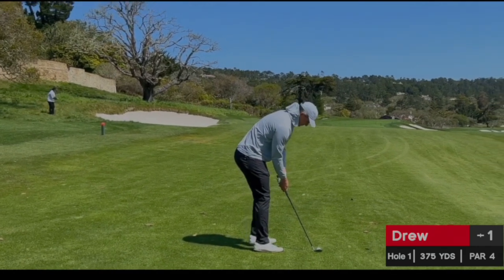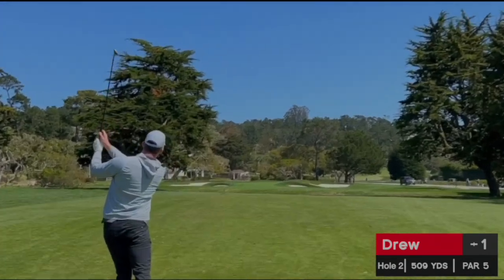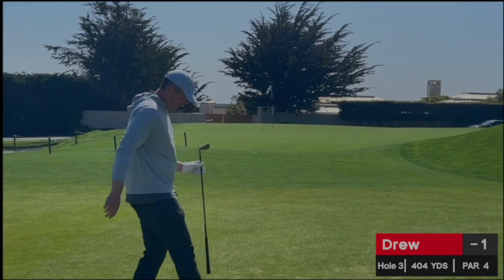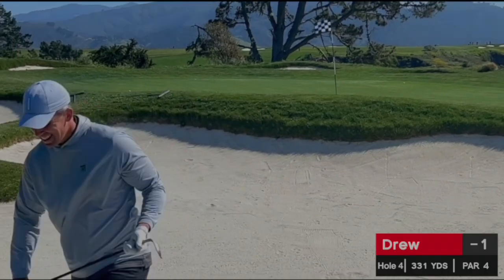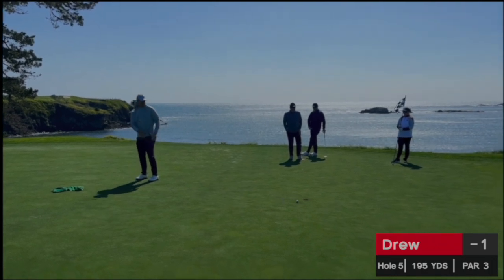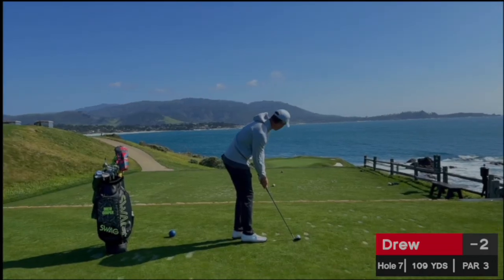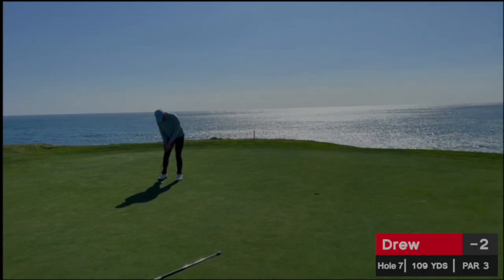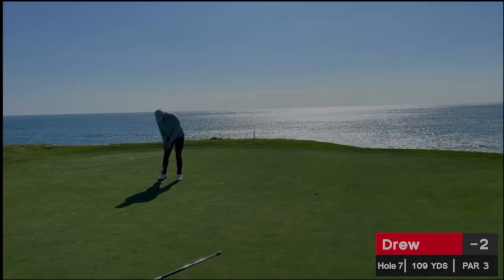Front 9 at Pebble Beach from the Tips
Spontaneous round at @PebbleBeachResorts as I was in the area for work and stopped by to see what things looked like. I asked if there was any time for a single and they popped me right out. With no warm up my wife and I went out and had a great time.